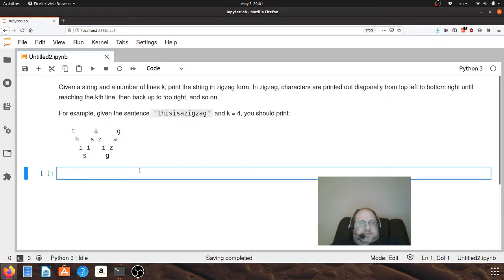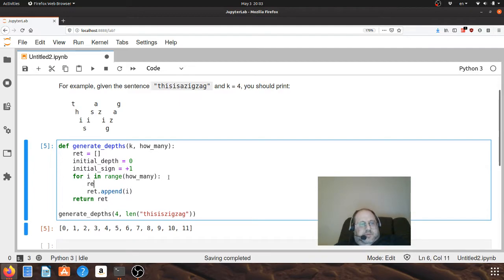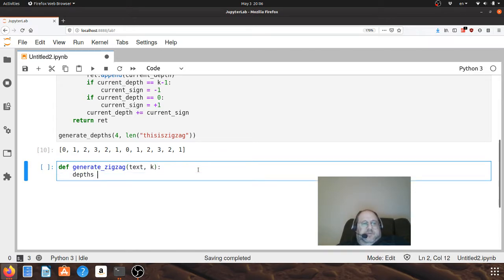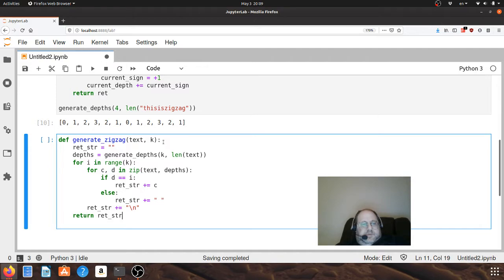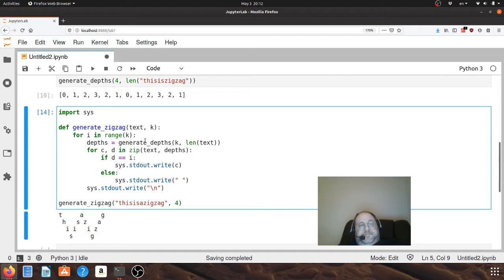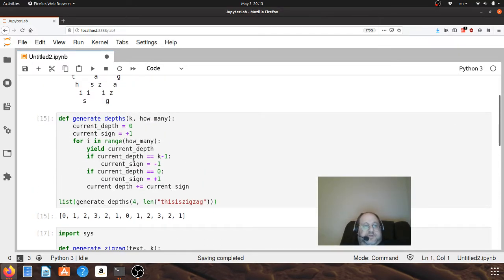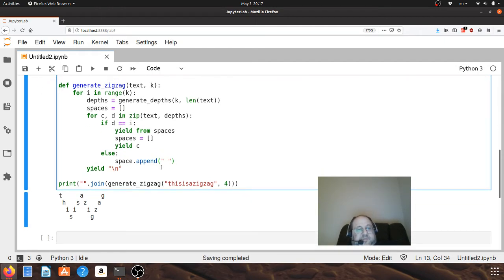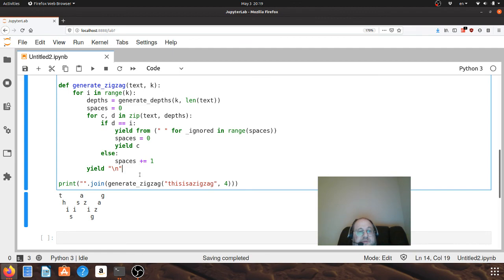Solving a coding challenge with Python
See how I solve a coding challenge step by step